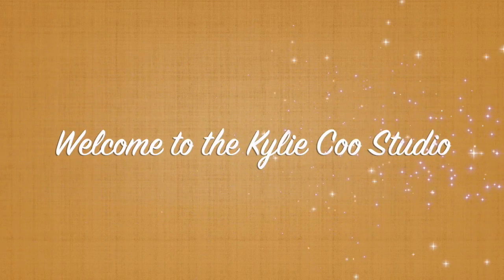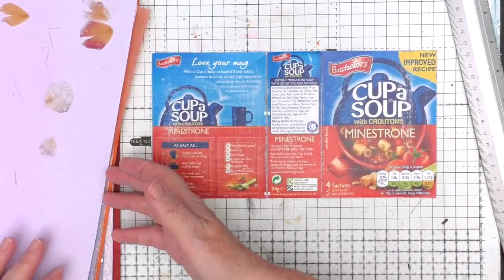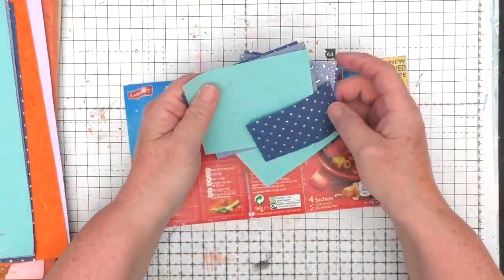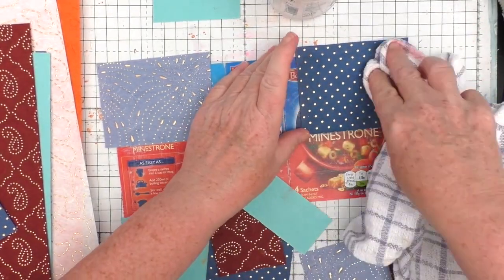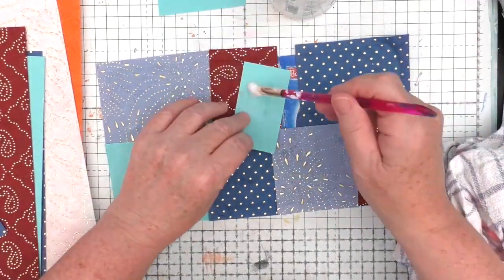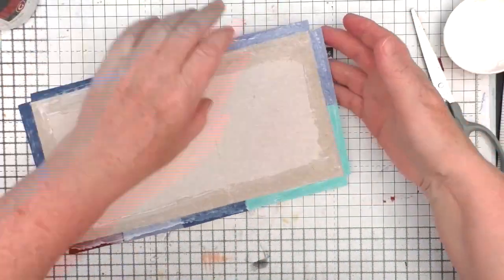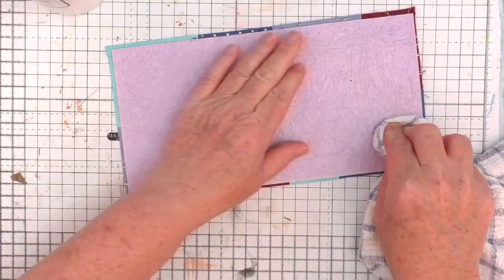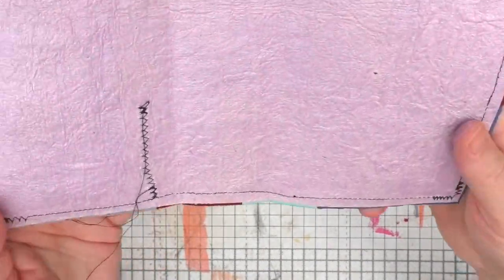Boho Journal - Part 2 - Paper / Card Cover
In this video I create a cover for a small Boho Journal from recycled packaging and paper. In my next video I'll be showing how I make a journal cover from fabric.

I've wanted to make a Boho Journal for some time and after some recent purchases of fabric and papers I've been inspired to get on and make one. I'm going to document how I do this through a series of videos and hopefully share a number of techniques along the way.

My Etsy shop